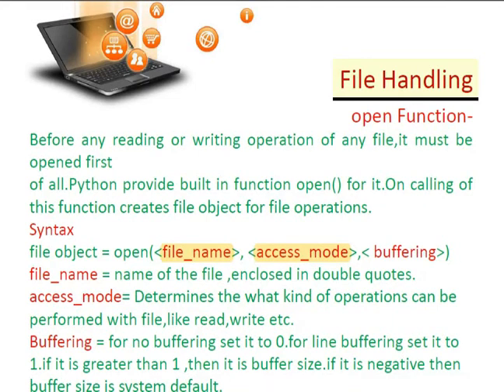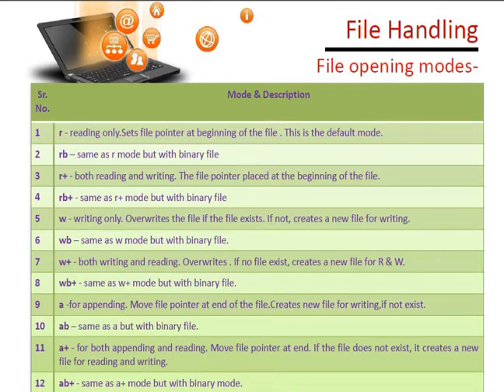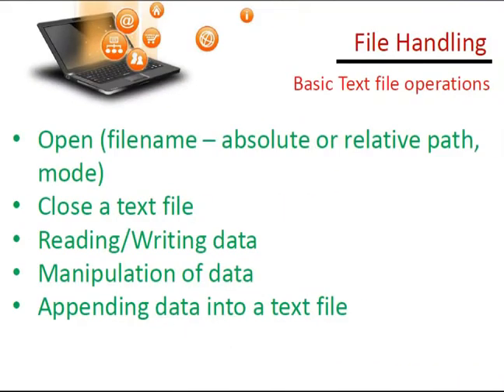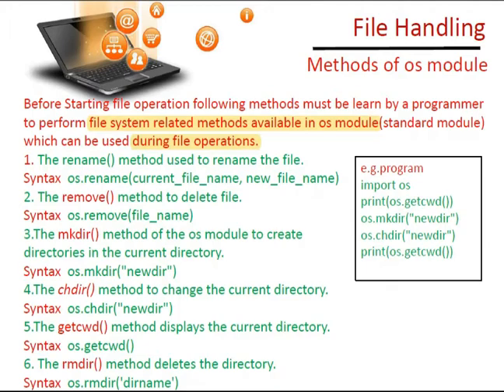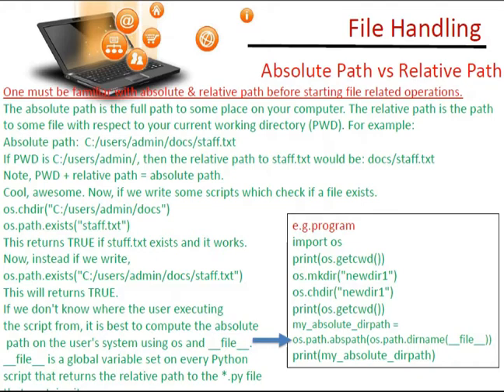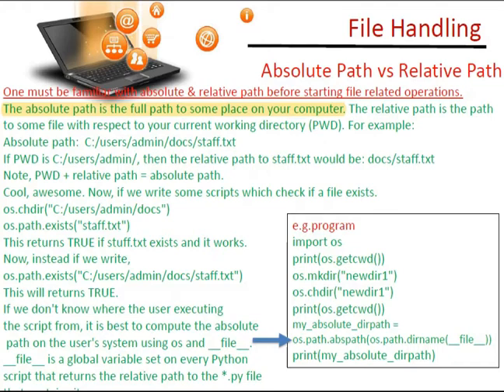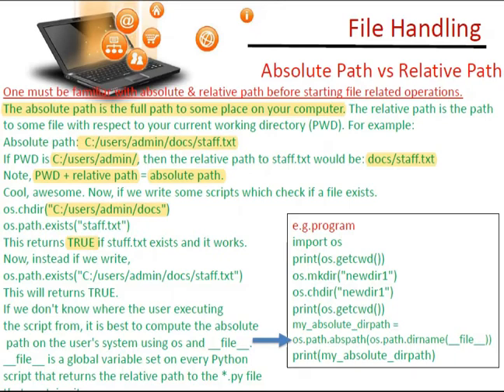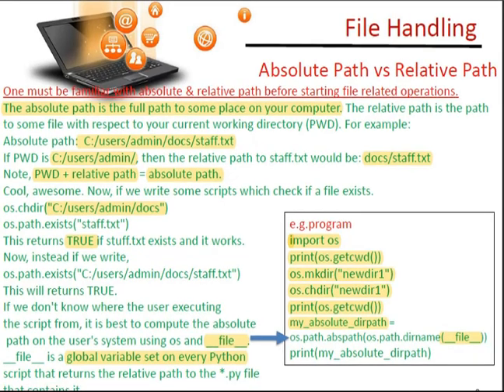Data file handling part-2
Modes, os modules , absolute and relative path